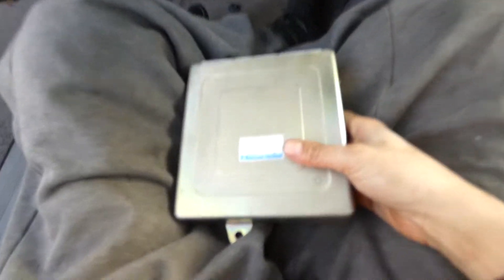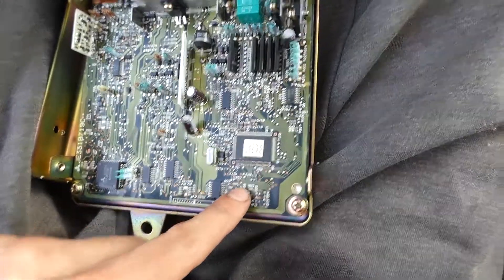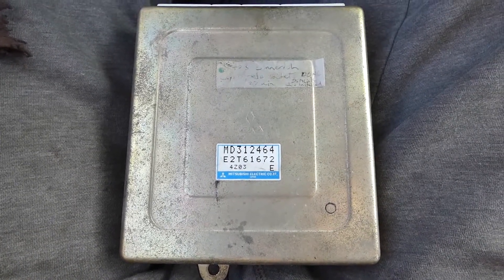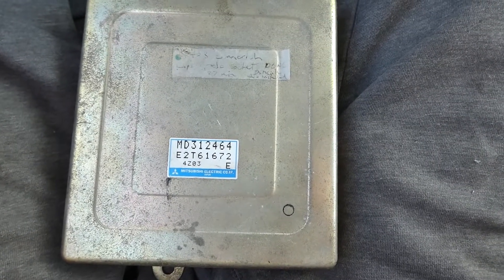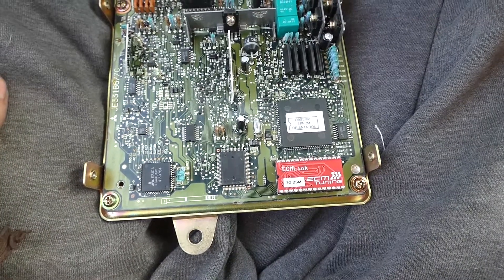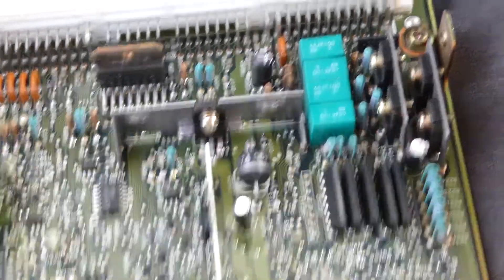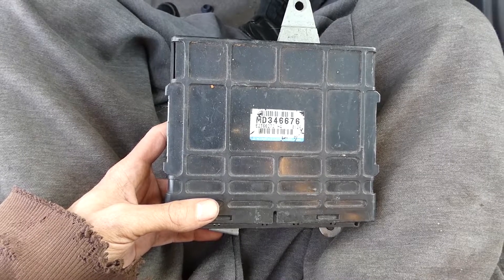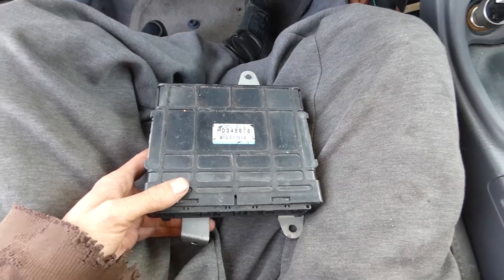Tutorial: 2G DSM ECU Identification How-To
I had the three most common types of 2G ECU on hand, so I figured why not make a video about it?